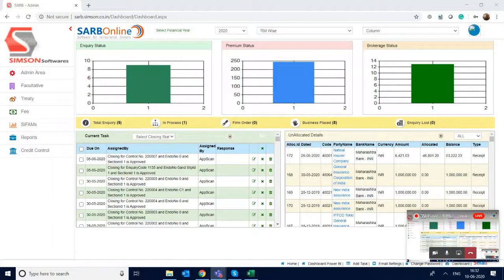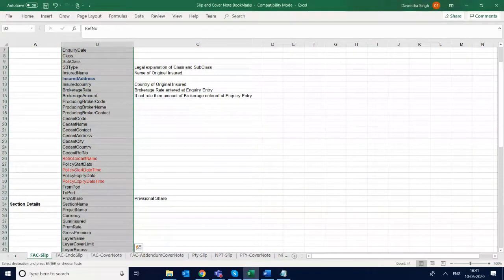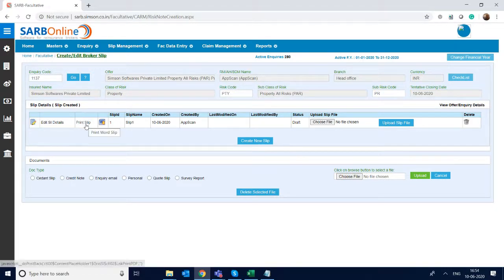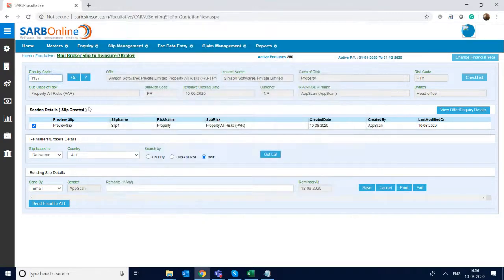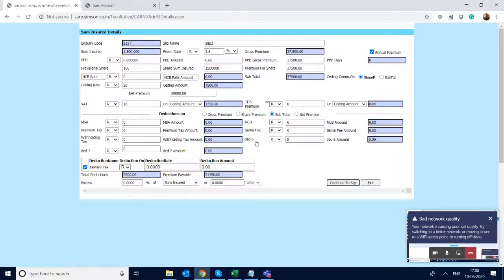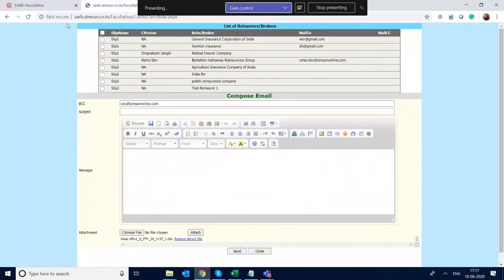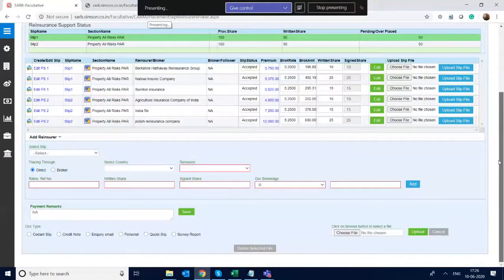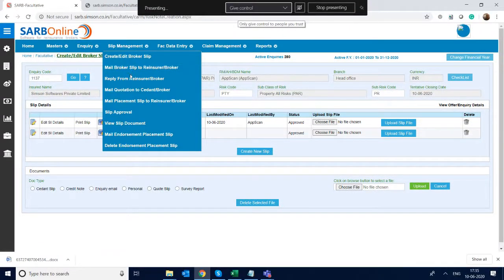Webinar on Creating Slip using MS word in SARBOnline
Recording of Webinar done for SARBOnline users on 10th June 2020

Topics covered in this webinar:
 - Topics covered in the webinar are:
 - Create slip templates
 - Adding bookmarks to slip template
 - Create and edit broker slip using MS word in SARBOnline
 - Reply from Reinsurer and Brokers
 - Converting broker slip to quotation slip
 - Converting broker slip to placement slip